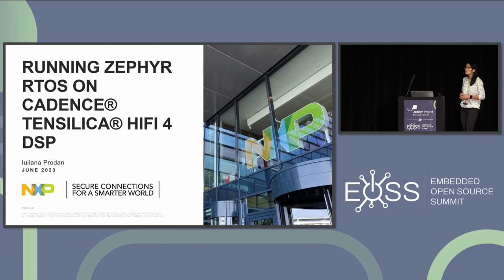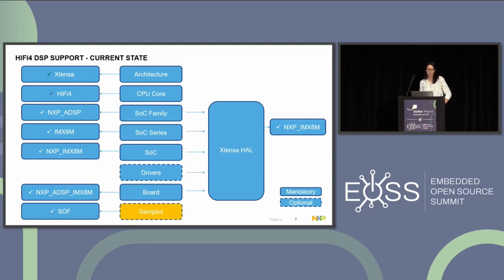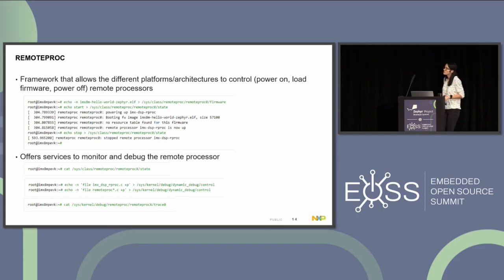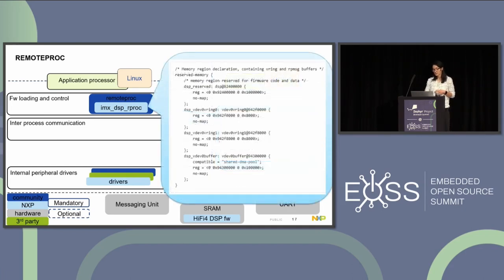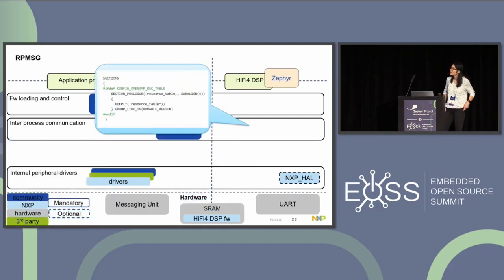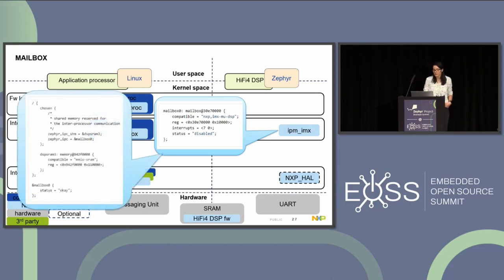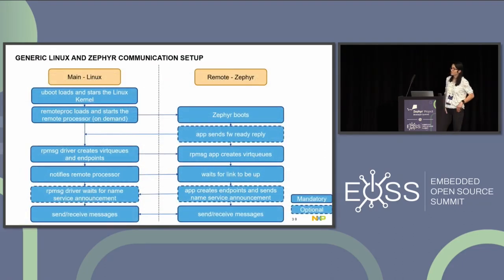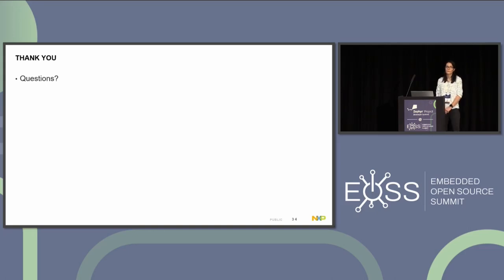Running Zephyr RTOS on Cadence® Tensilica® HiFi 4 DSP - Iuliana Prodan, NXP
Running Zephyr on Arm® Cortex®- A or Cortex®-M cores is widely discussed and there are many examples on how to implement it. However, many Cortex®-based MCUs and MPUs are choosing to also incorporate on-chip DSPs to offload computationally-intensive tasks. The Cadence Tensilica HiFi 4 DSP is one such example of a high-performance embedded digital signal processor (DSP) optimized for audio, voice or neural network processing. This presentation will highlight how to harness the power processing of the DSP by running Zephyr RTOS on the DSP, while running Linux® OS on the main Cortex®-A core. This presentation will cover simple and more complex examples, such as “hello_world”, IPC samples and Sound Open Firmware. Attendees will learn how to launch the application on the HiFi4 DSP, how the HiFi4 DSP and main core communicate together, how to get the output of the application and how to debug. For all the examples, existing drivers and/or frameworks from Linux® OS and Zephyr RTOS will be used. This presentation will go into detail about changes that can be made in Linux® OS and Zephyr RTOS code so that both operating systems can be jointly used across various applications.